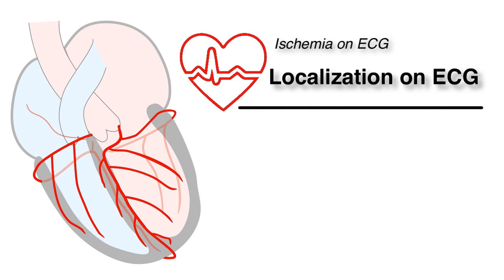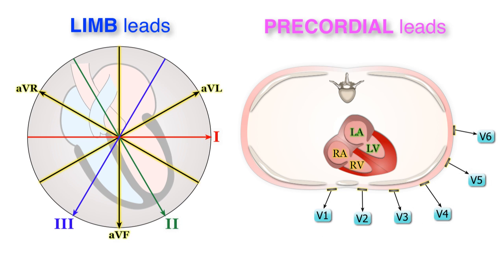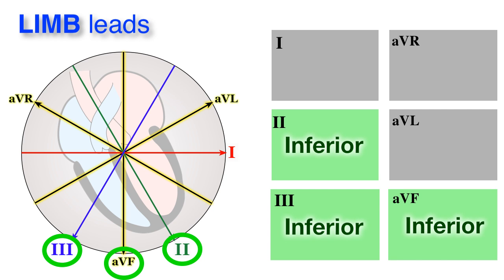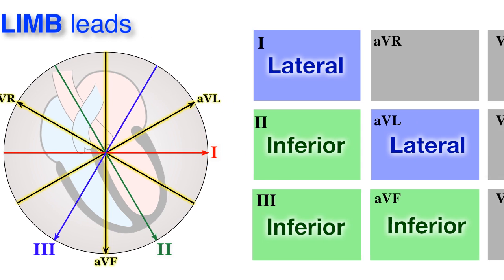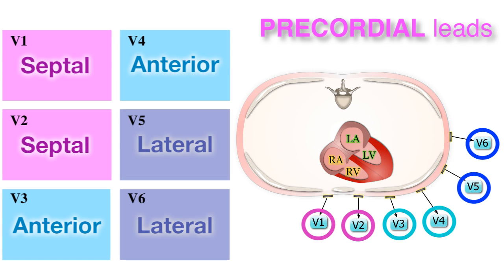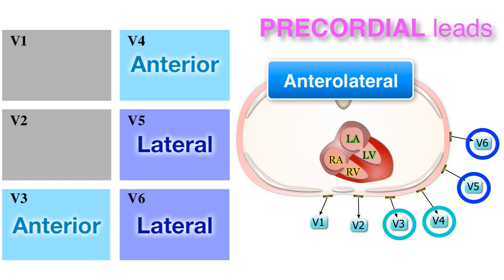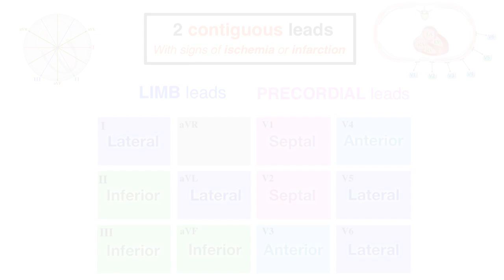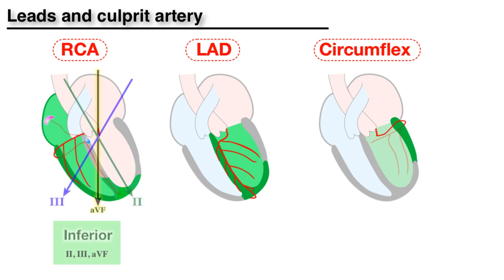Ischemia 3/7 - Localization on ECG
In this third video, we will discuss how to localize the ischemic territory on the standard ECG.